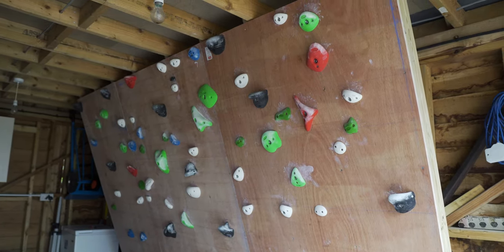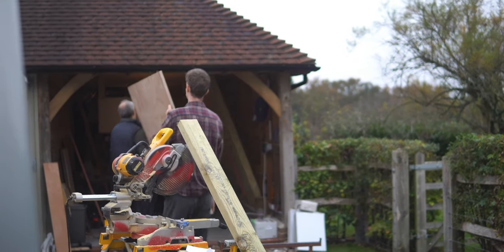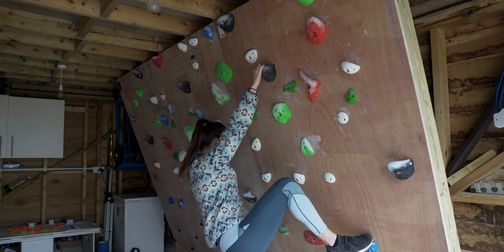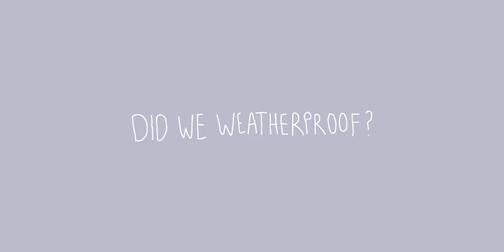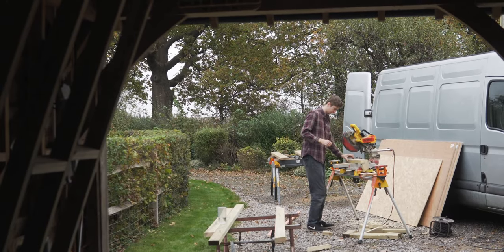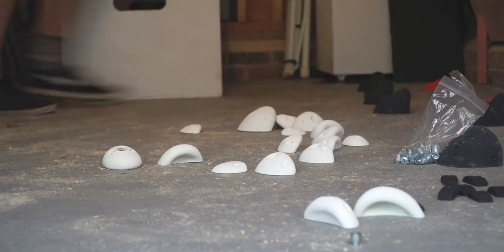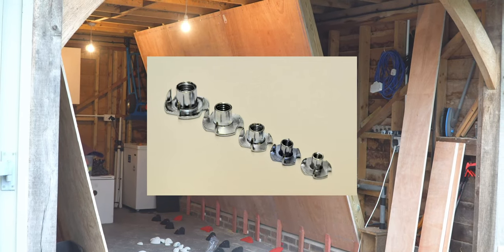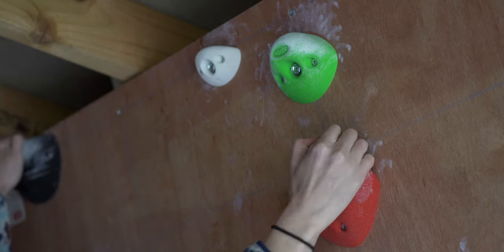What you should know before building a DIY Home Climbing Wall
Tips for building a DIY home climbing wall.

I recently built an indoor home wall in the garage. We’re really happy with the build and have been having a great time setting bouldering circuits and routes. I thought I’d share my top tips and advice from the build and answer any questions that I received during the project.

From setting tips to deciding on an angle to how much it cost, this video goes into a little more detail on the diy climbing wall build and I hope you find it useful! 😀

00:01 - 01:03 Introduction
01:03 - 03:48 Space planning and deciding on the angle of the wall
03:38 - 05:05 weatherproofing the climbing wall
05:05 - 07:45 T-nuts or screw on holds?
07:45 - 09:18 Overall cost and budget
09:18 - 13:41 holds
13:41 - 18:38 route-setting on the home wall
18:38 - some climbing and outro

Camera gear:

Back up camera:
Canon 70d

Lens:
Sigma 30mm 1.4
Sony 16mm 1.4
Sony 18-105mm

Microphone:
RØDE VideoMic GO

Editing Software:
MacBook Pro

Lowe Alpine Aeon 22
Lowe Alpine Manaslu
Berghaus Insulated Jacket
Patagonia R1 Hoodie
Patagonia Nanopuff Insulated Layer

I’m Hannah, a writer and photographer from Yorkshire, England. I'm passionate about exploring the outdoors and I love to document my hiking, climbing, running, van life, writing, travel and photography adventures on film. This channel is a space for me to share stories from my time spent roaming the wilds of the UK and beyond and I'd love for you to join me!

Watch my most recent video with a flexibility coach: "Instantly improve your climbing flexibility with a pro"